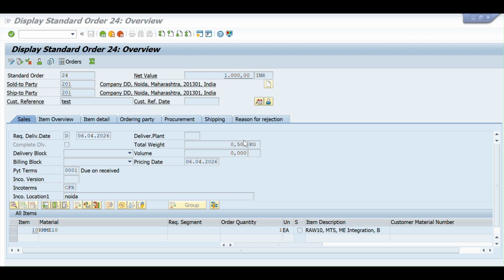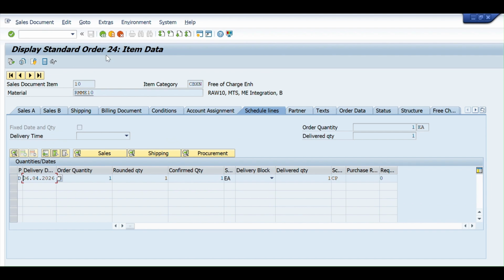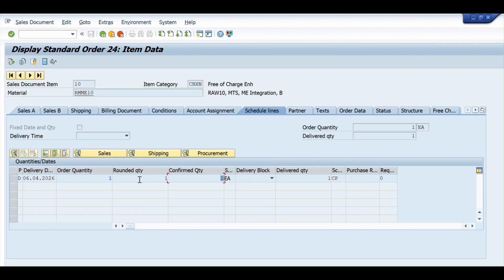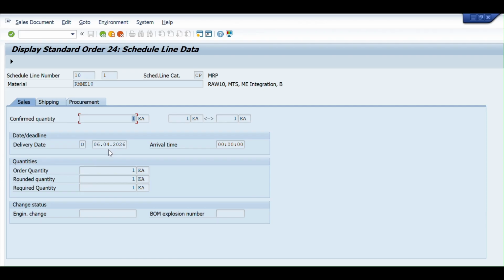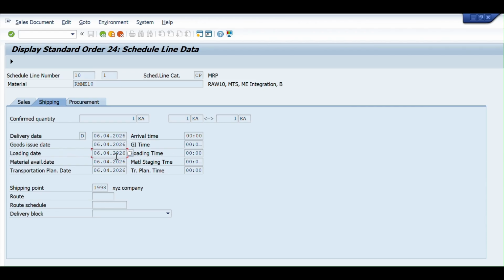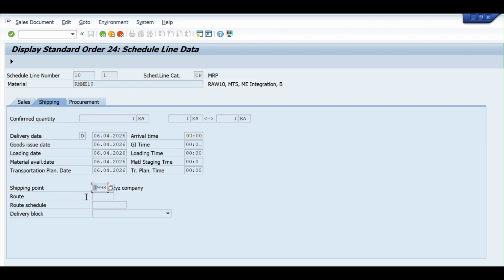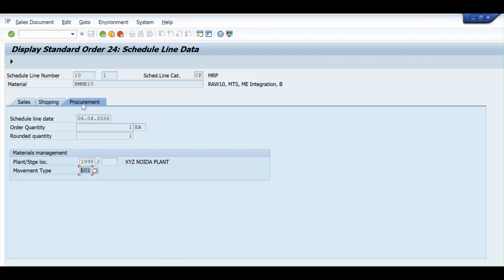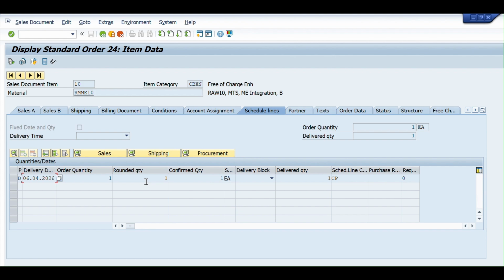SAP SD Schedule Line Data Complete Explanation | Sales, Shipping & Procurement Tab | Part 3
In this video, we will learn Schedule Line Data in SAP SD from a real-time project and interview perspective.

If you already watched my previous videos on Sales Order Header Data and Item Data, this video is the next step in understanding the complete Sales Order process.

📌 In this video, I have explained:

✅ What is Schedule Line Data?
✅ Importance of Schedule Line in Sales Order Processing
✅ Schedule Line Category (CP) Explained
✅ Delivery Date Determination Logic
✅ Confirmed Quantity vs Order Quantity
✅ ATP (Available to Promise) Check
✅ Material Availability Date
✅ Goods Issue Date & Loading Date
✅ Shipping Point & Route Determination
✅ Procurement Tab Explanation
✅ Real-Time Business Examples
✅ SAP SD Interview Questions & Answers

🔥 Watch till the end to understand how SAP determines delivery dates and confirms customer requirements through Schedule Line Data.

➡️ Sales Order Header Data
➡️ Sales Order Item Data
➡️ Schedule Line Data

💬 Have any SAP SD questions? Drop them in the comments section and I'll try to cover them in upcoming videos.